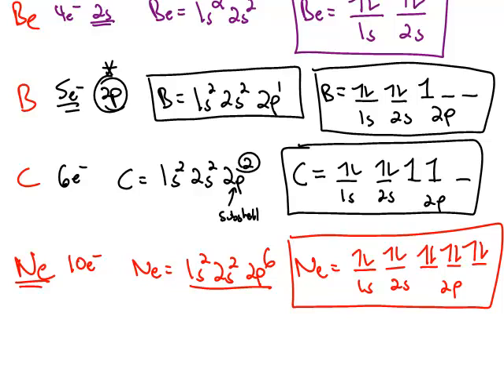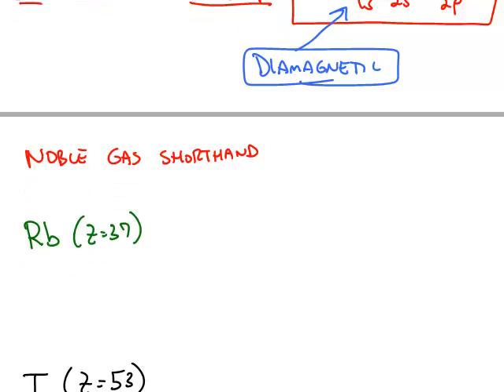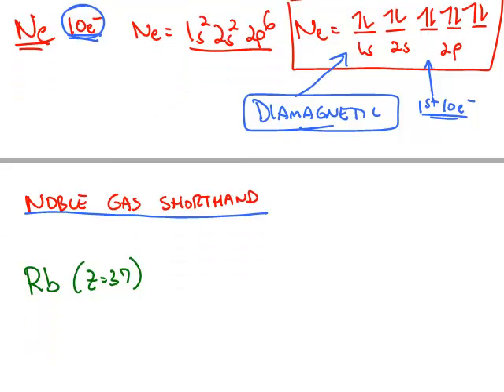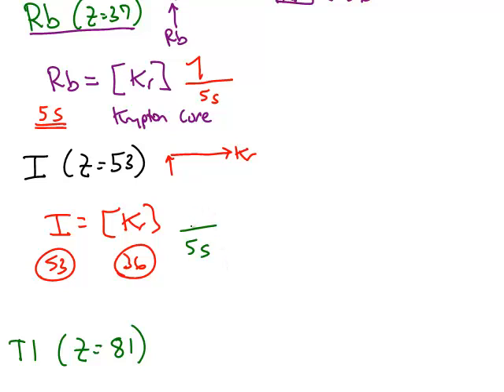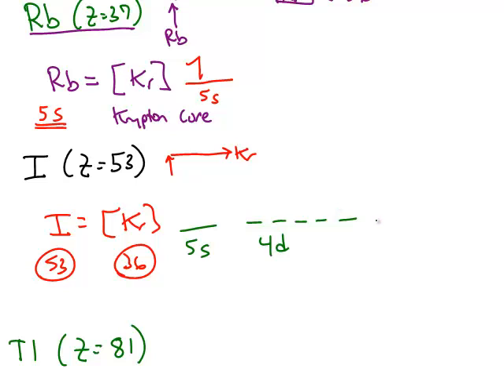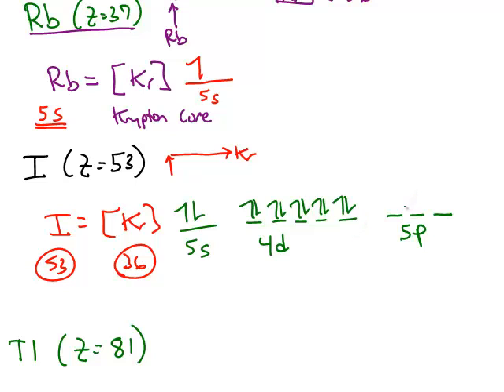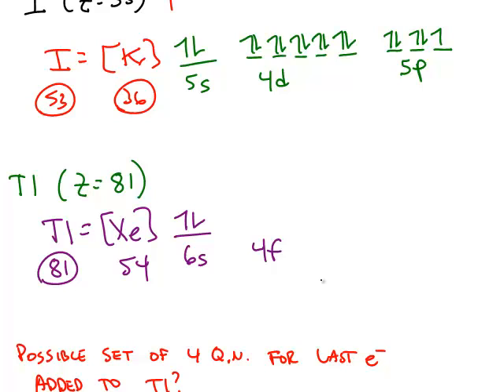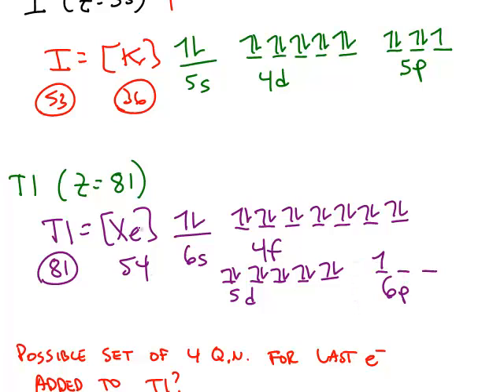Noble Gas Shorthand